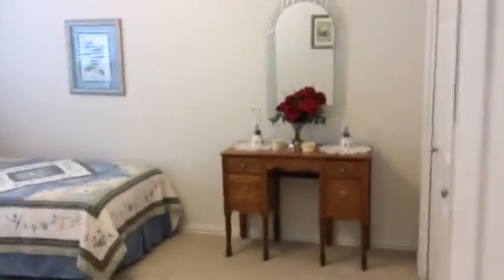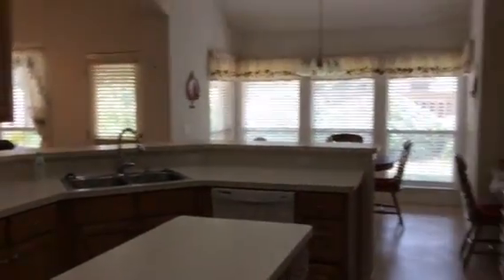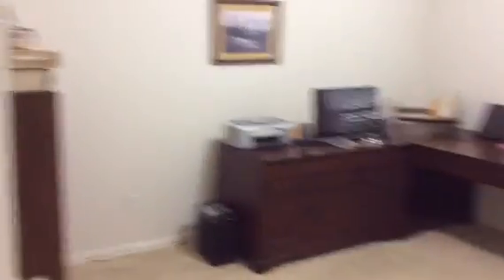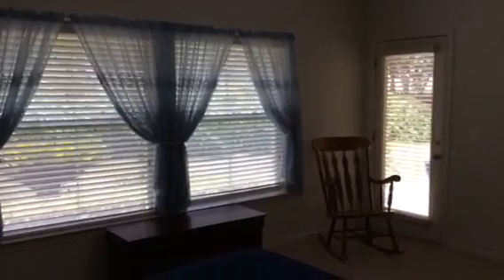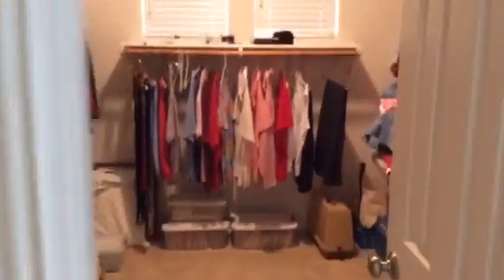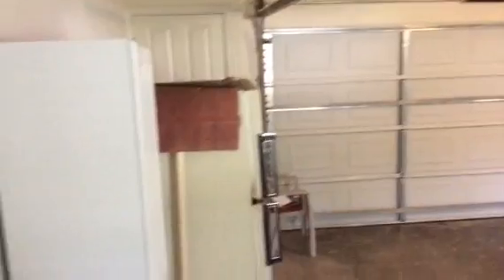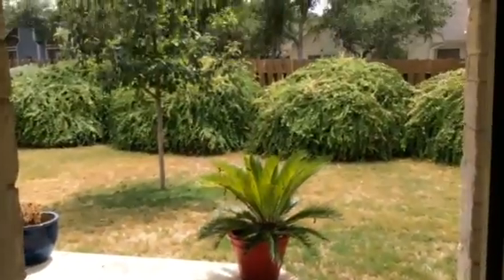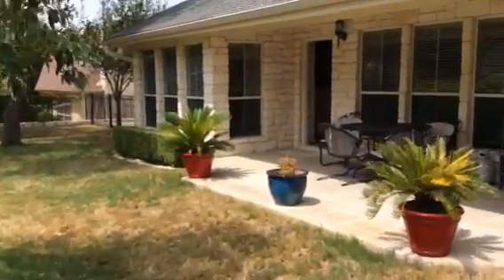3901 Lakeway Part 2